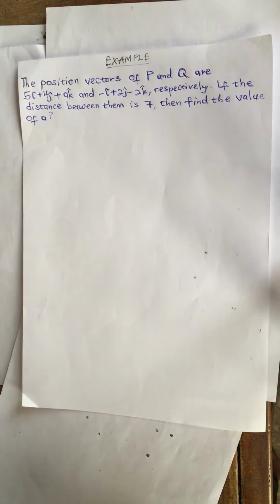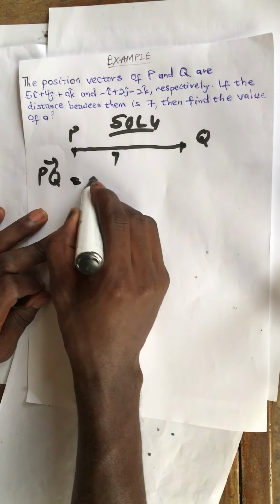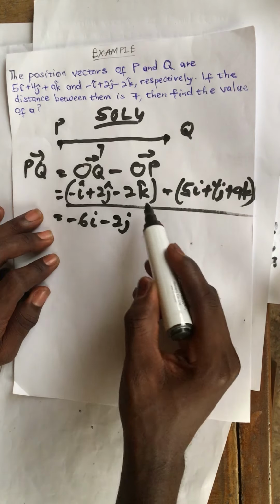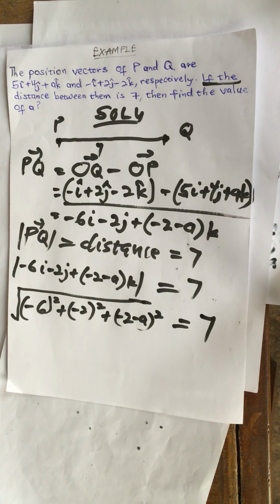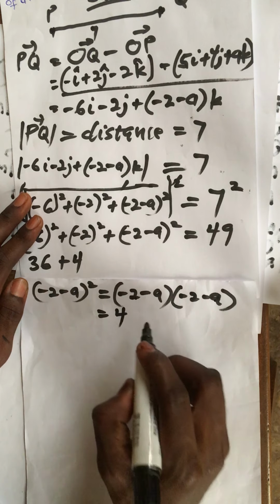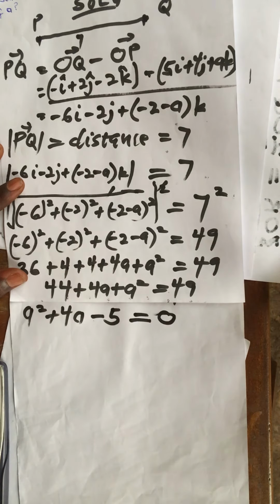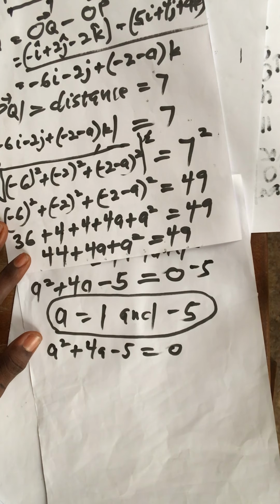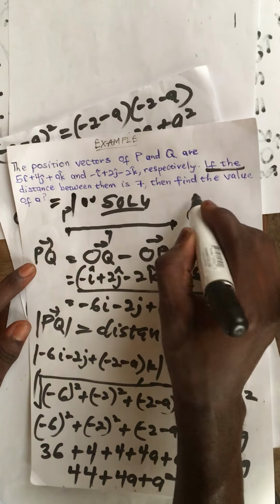HOW TO FIND A MISSING VALUE IN A POSITION VECTOR IF THE DISTANCE BETWEEN THEM IS GIVEN